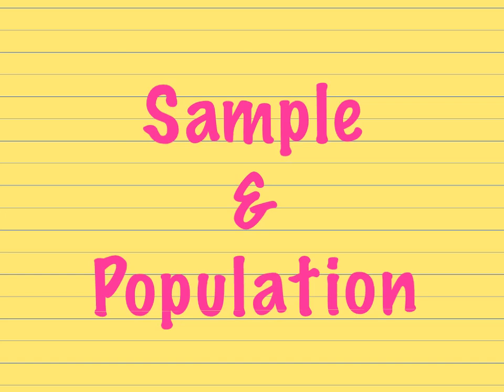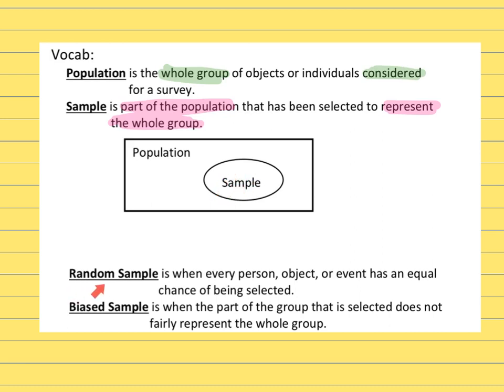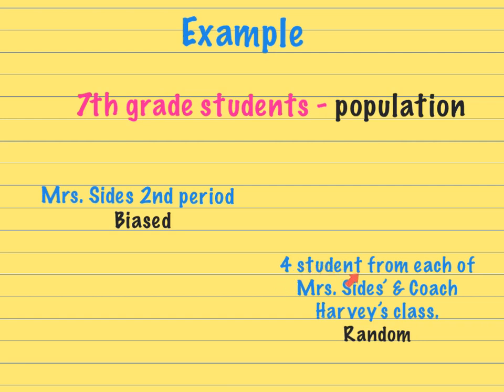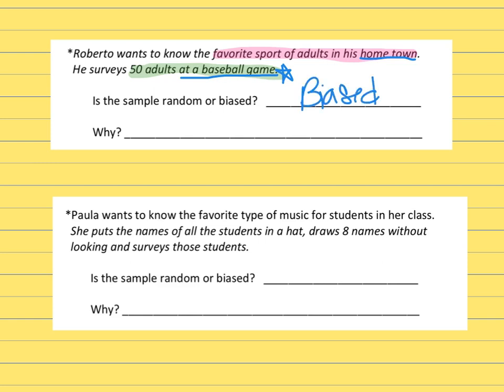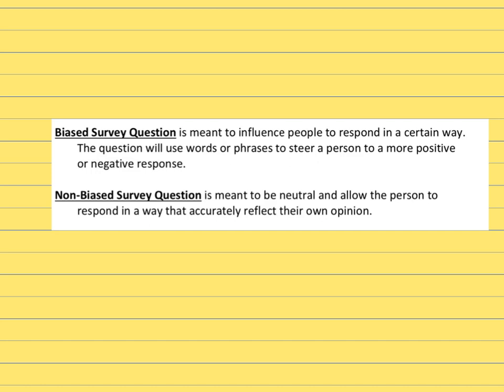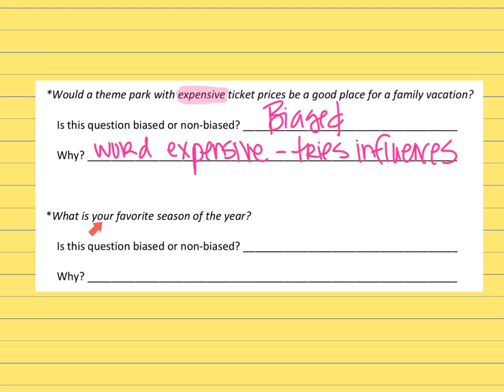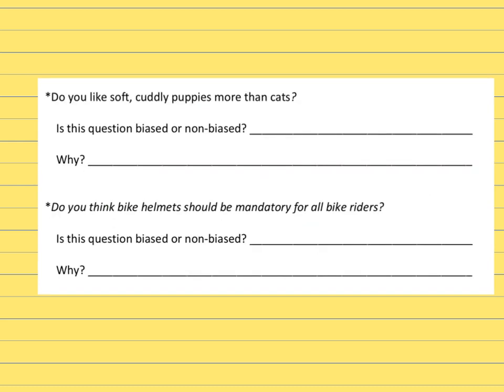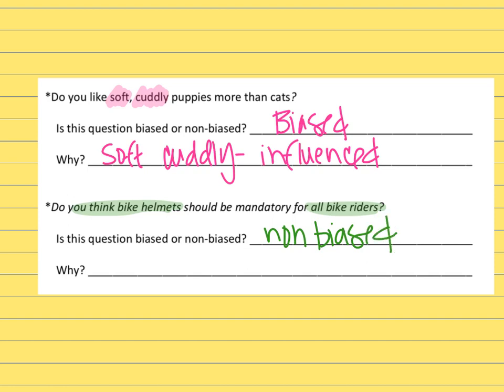Sample & Population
Watch this video & learn how to identify the sample & population for a survey. This video will also show you how to determine if the population is biased or random, as well as if the survey question is biased or non-biased.